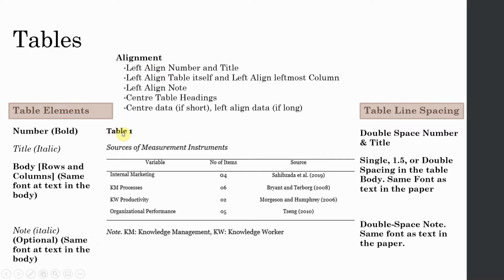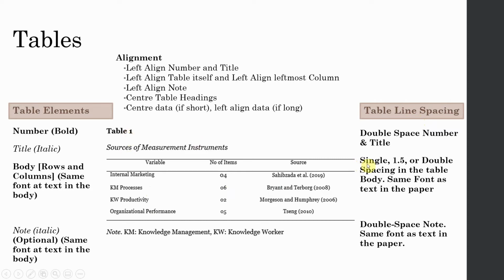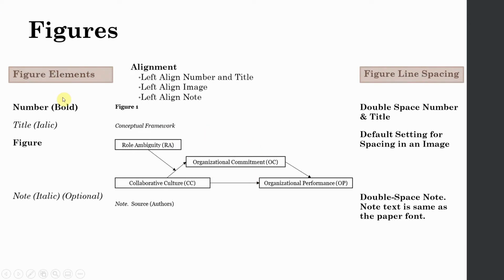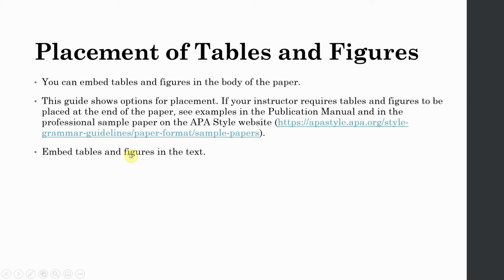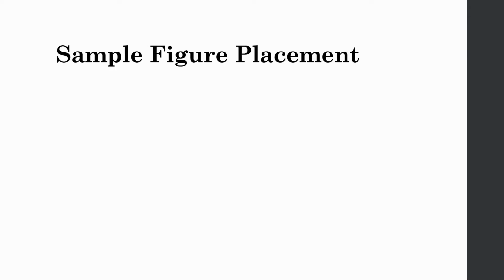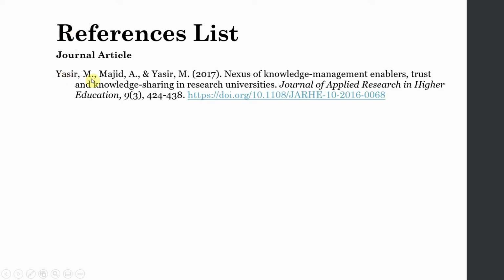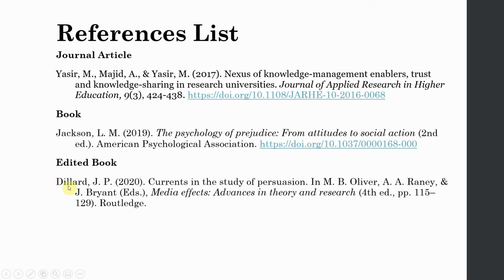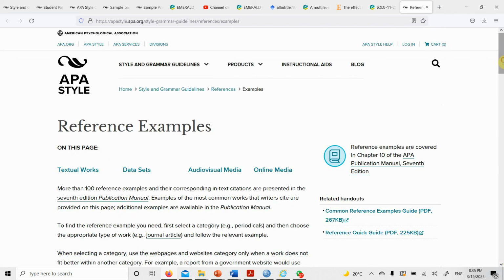APA Style Guide | Part 2 | Format Tables, Figures, and References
Learn to format Tables, Figures, and References in APA Style (7th Edition).